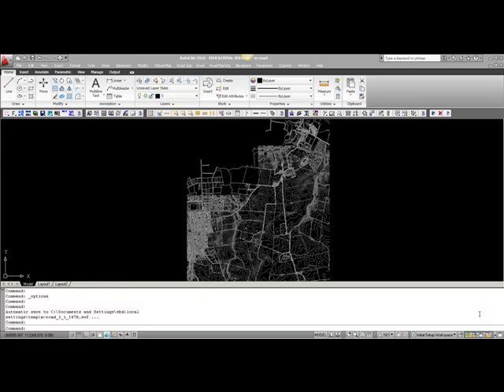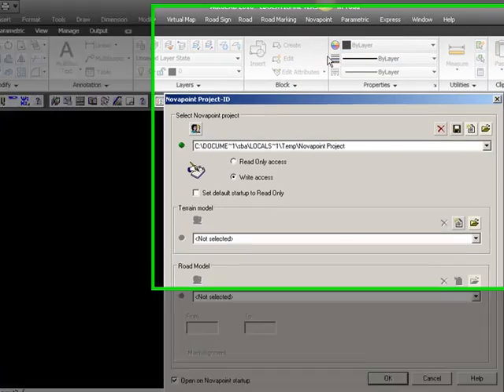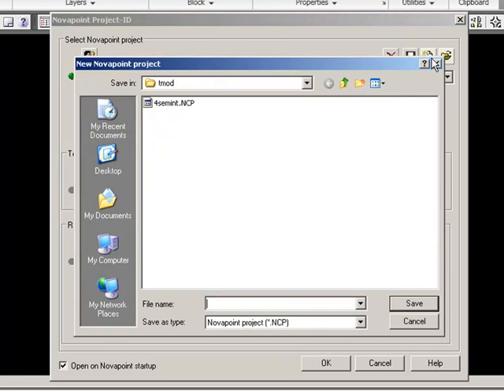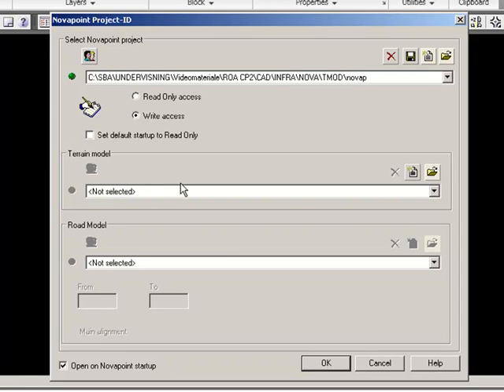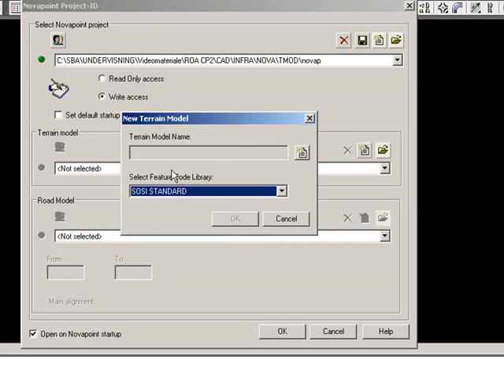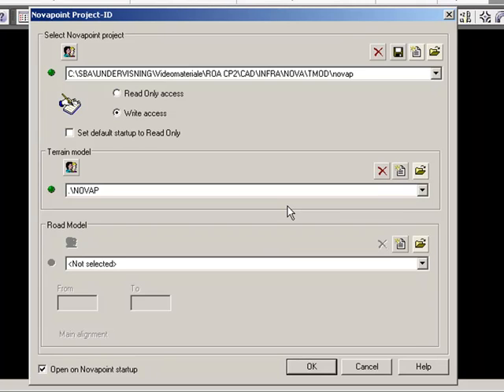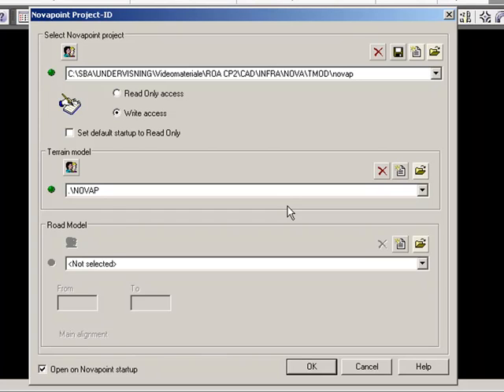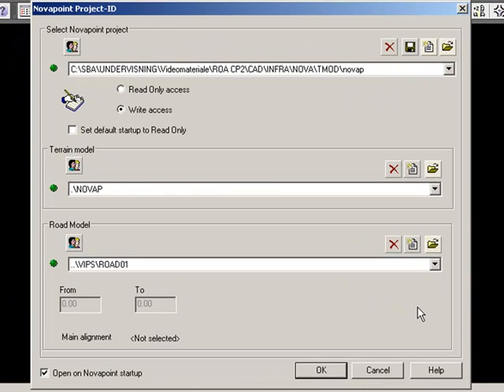Novapoint tutorial del 4 af 11 - novapoint start